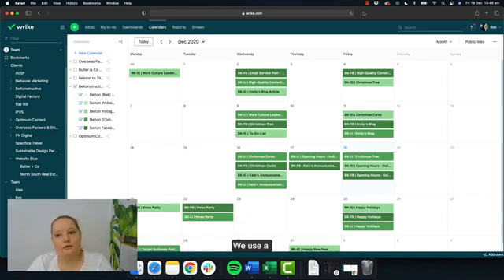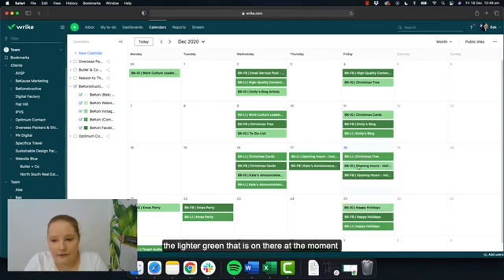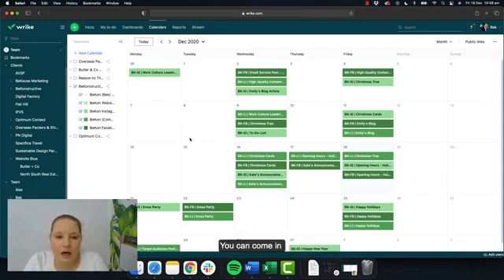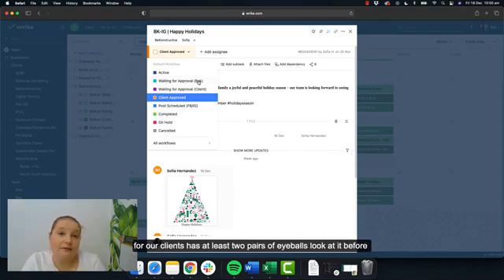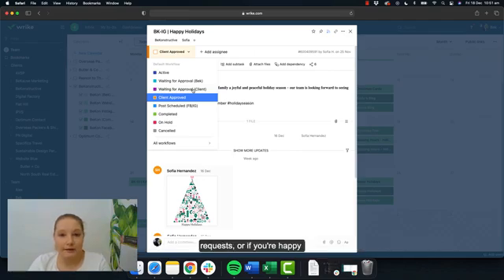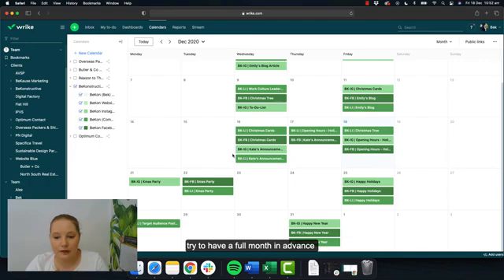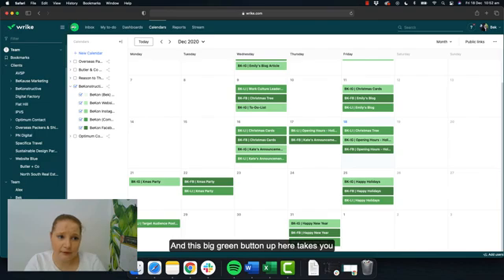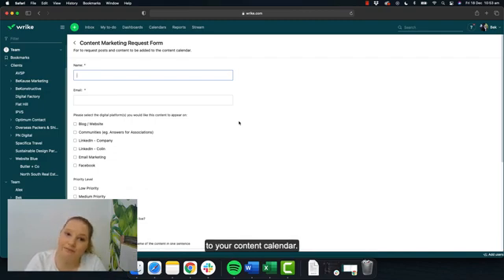Want your marketing to run like clockwork?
audience and establish your brand as an industry thought leader.

Content marketing uses text, image, video, and audio to connect with your audience in an organic and authentic way, inspiring passionate and loyal customers.

No two brands look the same, so why should content marketing strategies? We deliver tailored content marketing plans to help you grow your brand through social media, email marketing, copywriting and digital marketing to create the best fit for you.

If you’d like to take a more hands-on approach to your content marketing campaigns, we also offer consulting and training services to help you get your content ideas off the ground!

We Live and Breathe Content

If your goal is to build strong, lasting relationships with your customers, content marketing is the way forward. A well-crafted content strategy allows you to tell your story in your own voice, creating meaningful connections that inspire trust and position your brand as an industry leader.

Content marketing goes beyond simple promotion. It blends text, images, video, and audio to communicate with your audience in an authentic way, sparking genuine engagement and loyalty.

We understand that every brand is unique, which is why no two content marketing strategies should ever look the same. Our tailored content plans are designed to help you grow through:

Social media campaigns
Email marketing
Copywriting

Social media campaigns
Email marketing
Copywriting
Digital marketing initiatives

Whether you want us to manage everything or prefer a more hands-on role, we’ve got you covered. We also provide consulting and training to help you turn your content ideas into powerful campaigns that deliver results.

Would you like me to refine this further into a webpage-ready version with headings and subheadings for SEO, or keep it more like a brochure-style copy?

You said:
Content Marketing Brisbane We Live for Content If you are looking to harness your marketing to focus on building strong, long-lasting relationships with customers and clients, then content marketing is for you. A strategic content marketing strategy focuses on telling your story your way – with content designed to build trust with your audience and establish your brand as an industry thought leader. Content marketing uses text, image, video, and audio to connect with your audience in an organic and authentic way, inspiring passionate and loyal customers. No two brands look the same, so why should content marketing strategies? We deliver tailored content marketing plans to help you grow your brand through social media, email marketing, copywriting and digital marketing to create the best fit for you. If you’d like to take a more hands-on approach to your content marketing campaigns, we also offer consulting and training services to help you get your content  ideas off the ground! please rewrite this into 3000 The best approach will be to transform it into a long-form, SEO-friendly article that blends strategy, explanation, and practical insights while naturally weaving in your theme “Content Marketing Brisbane”.

Here’s how I’ll structure it to reach that length while keeping it engaging:

Introduction – What content marketing is and why it matters in Brisbane.

The Power of Storytelling – Why telling your story your way builds trust.

Core Elements of Content Marketing – Covering text, video, audio, and imagery.

The Brisbane Business Landscape – Why local businesses need tailored strategies.

Customised Content Strategies – Why one-size-fits-all doesn’t work.

Key Channels – Social media, email marketing, copywriting, SEO, blogs, and digital marketing.

Benefits of Content Marketing – Relationship building, brand authority, organic growth.

Hands-On Approach – Consulting, training, and DIY support.

Real-World Applications in Brisbane – Local case-style examples and ideas.

Conclusion – Final encouragement and call-to-action.